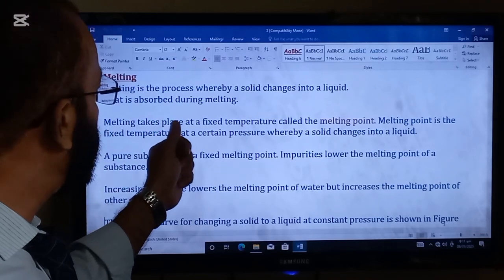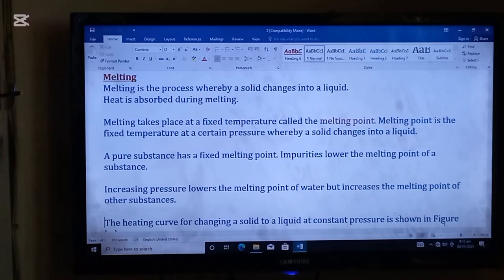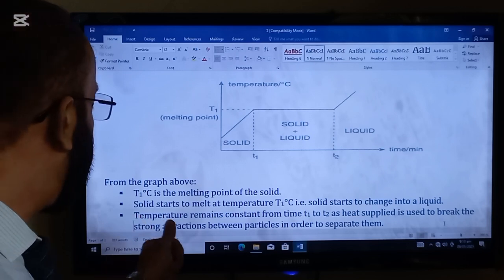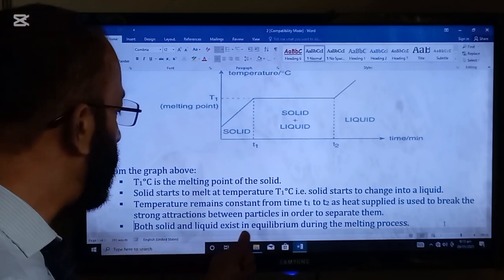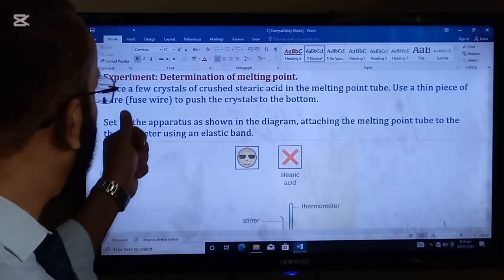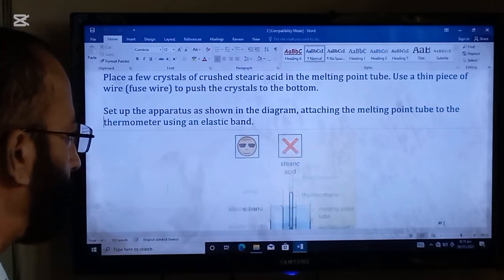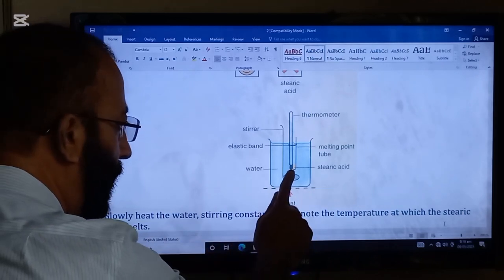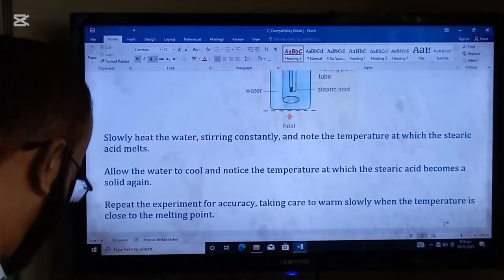O Level/Chemistry/Kinetic Particle Theory/Melting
This lecture will thoroughly cover the topic 'Melting' in the topic of Kinetic Particle Theory in Chemistry, O Level Syllabus.